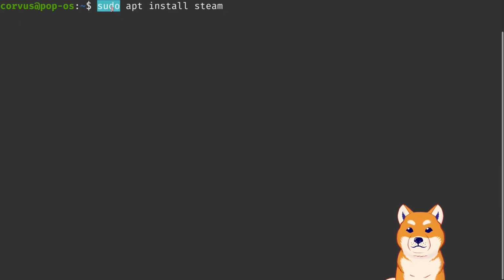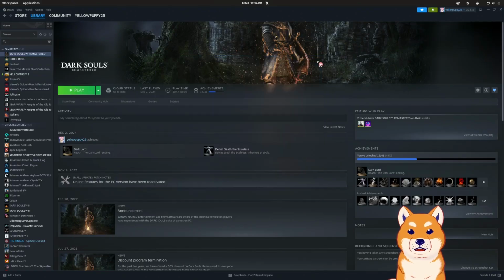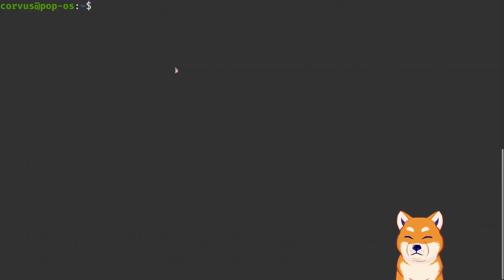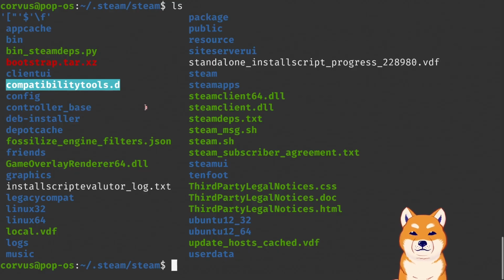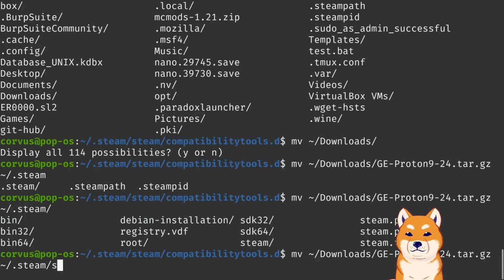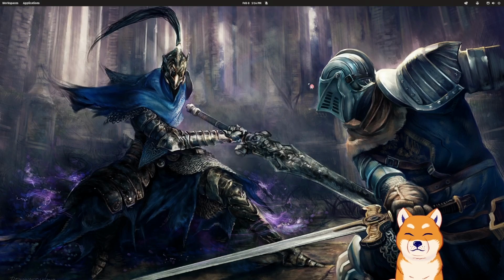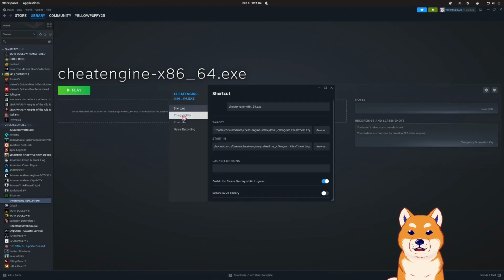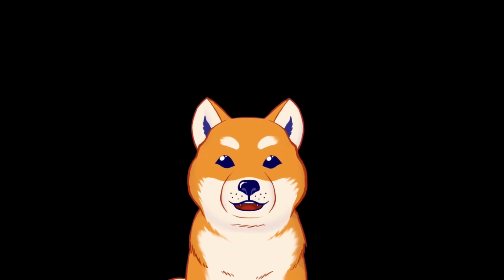how to run steam games on linux | windows games on linux | linux gaming guide | linux guide EP 3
today I'll teach you how to play games on linux. linux gaming has gotten really good now where gaming on linux is better then windows. windows games on linux run really good now and this gaming on linux guide will show you how to play windows games on linux. learning how to game on linux is not hard is really easy. hopefuly this how to run windows games on linux guide will work for you all. and to play windows games on linux mint will be the same way showed in this video. hopefully this linux tutorial will work for you all and wont be too hard.